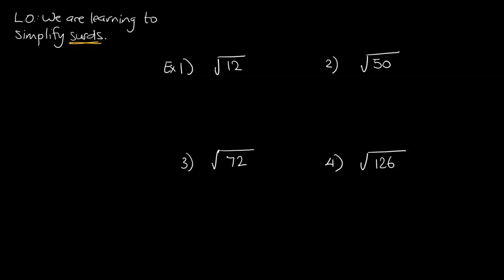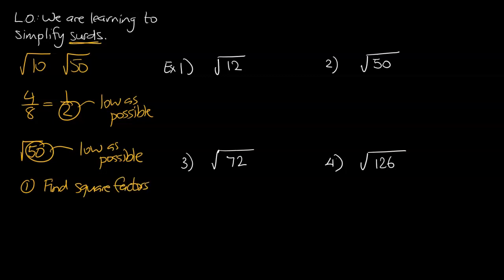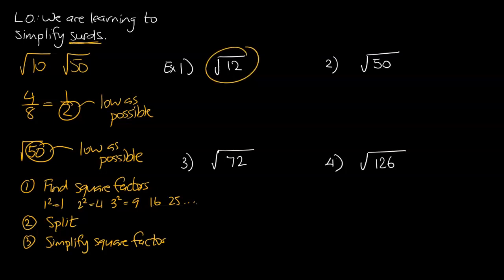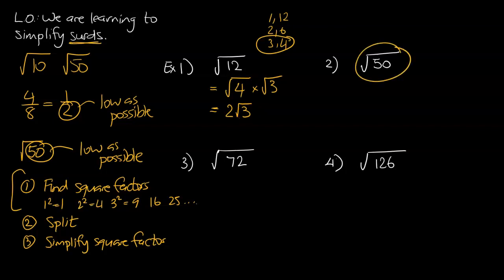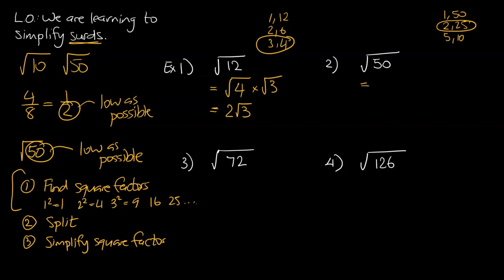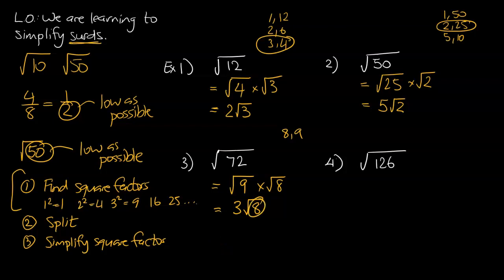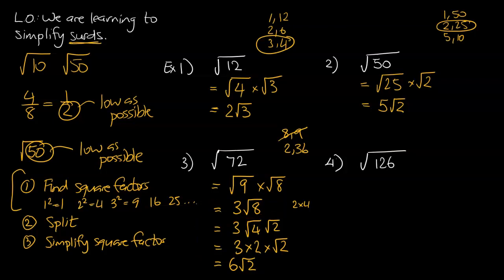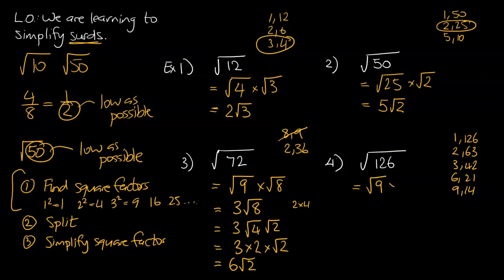3 step process for simplifying surds!